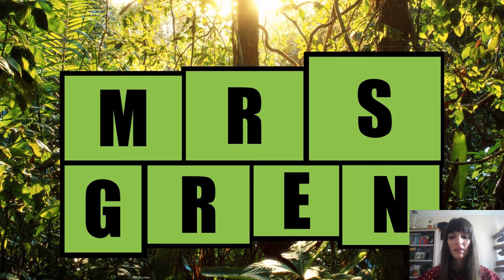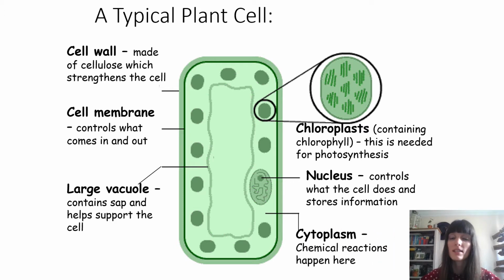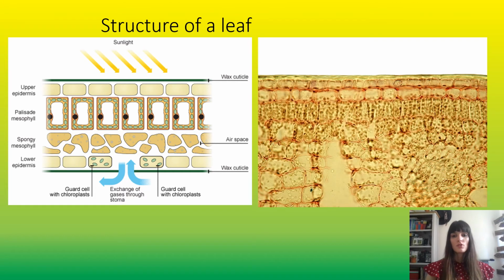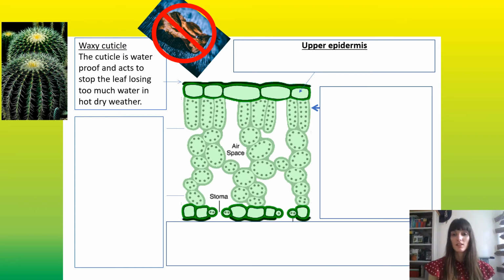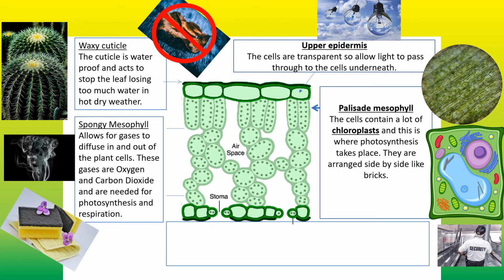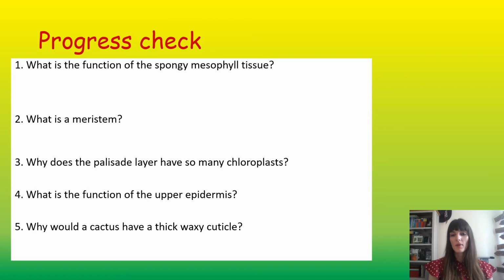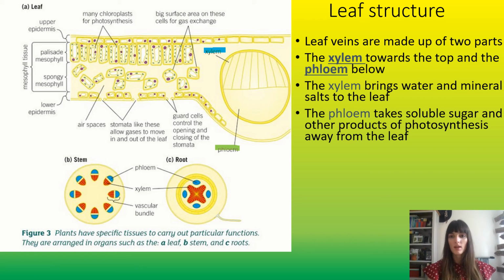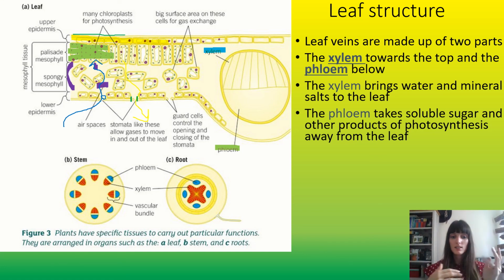Structure of the Leaf - Virtual Science Lesson - COVID-19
Due to the school closures (because of corona virus/COVID-19) I am creating a series of online virtual lessons. The 14th lesson is about the structure of the leaf.

If you'd like to follow this lesson up with some revision songs from my channel I recommend Structure of the leaf revision song